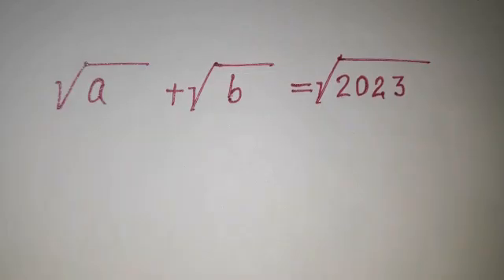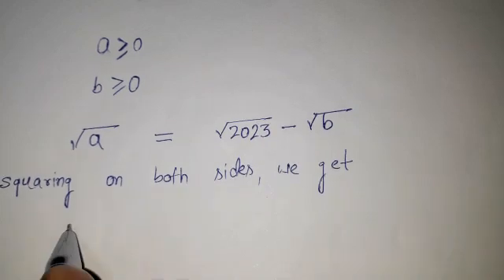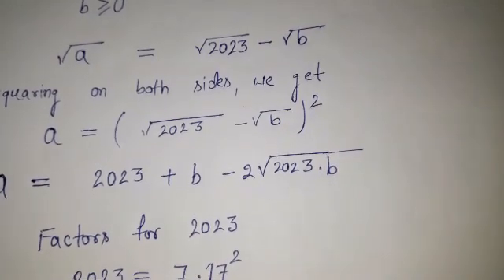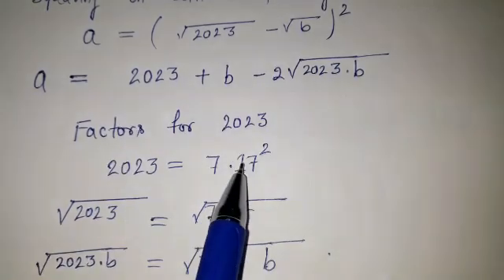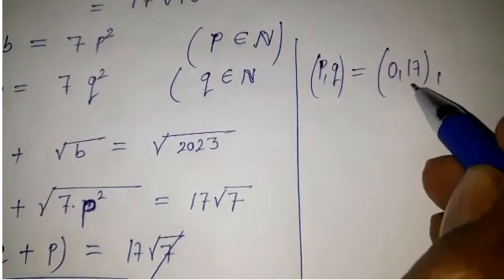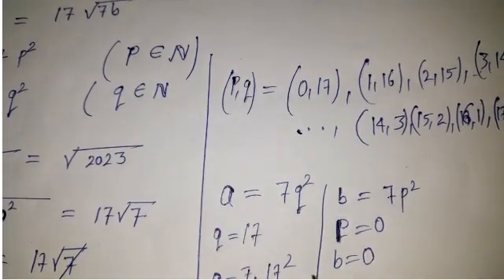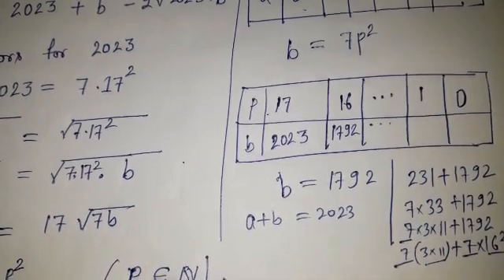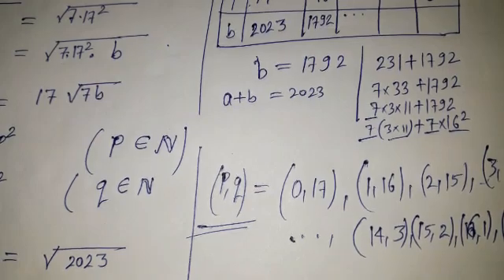Solving Radical Problem To Get How Many Pairs For a and b ?